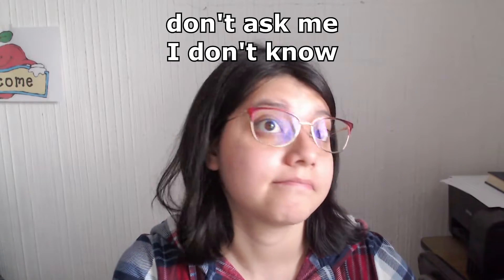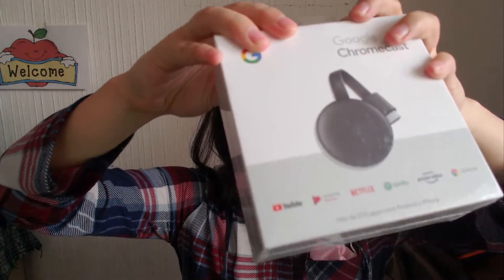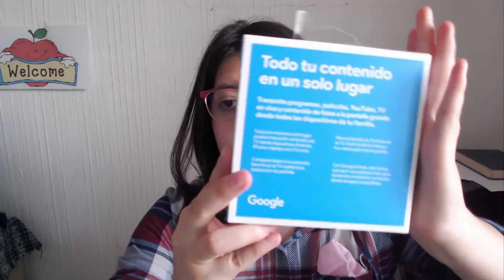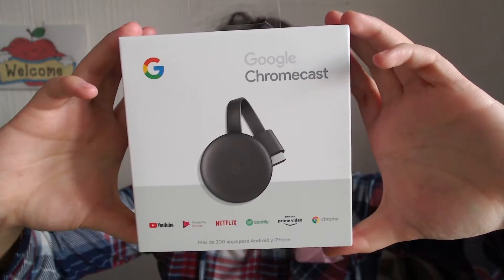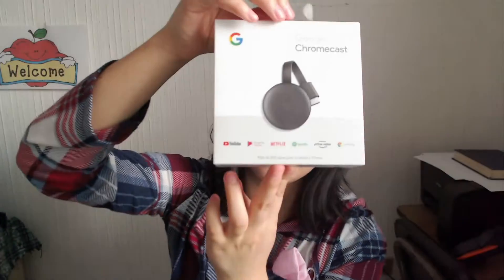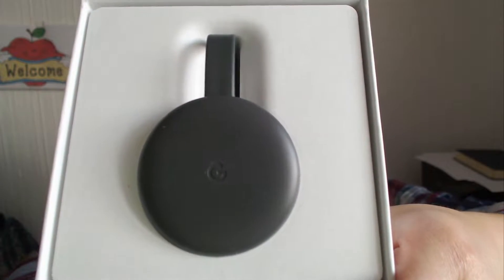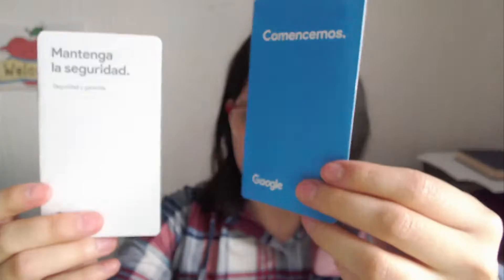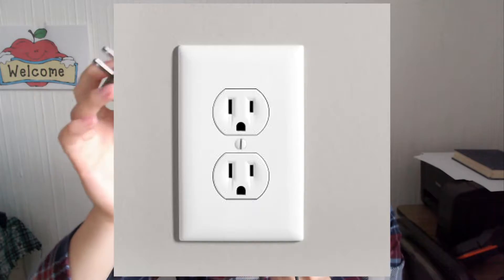Unboxing a new Chromecast because someone stole my other one (the apple hates me)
Why do I get the feeling something's missing 🤔

Still don't know who stole it tho I have my suspicions

inthejunglethemightyjunglethelionsleepstonight